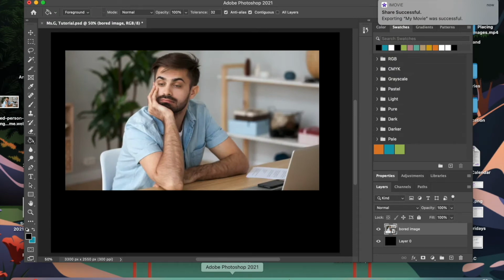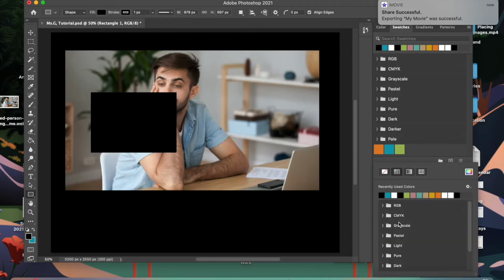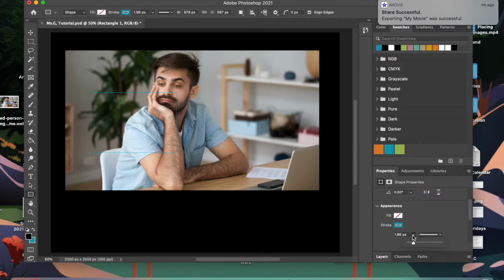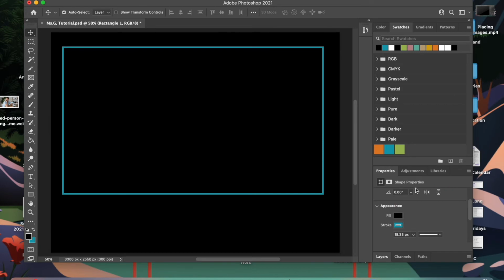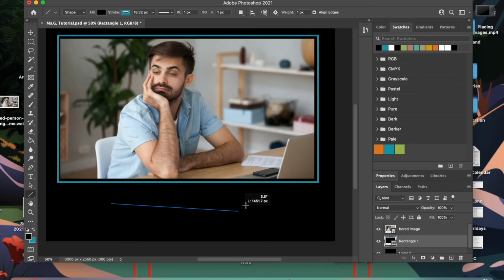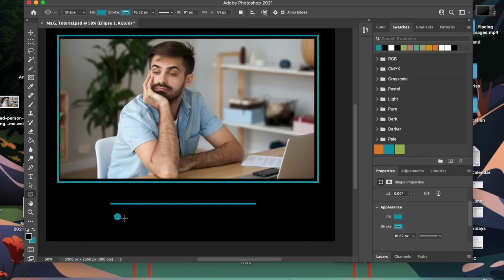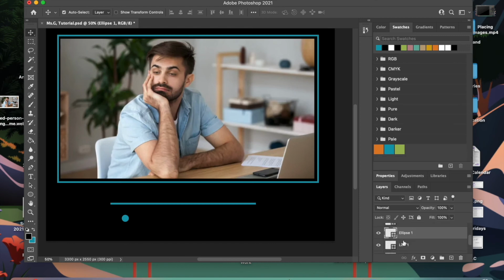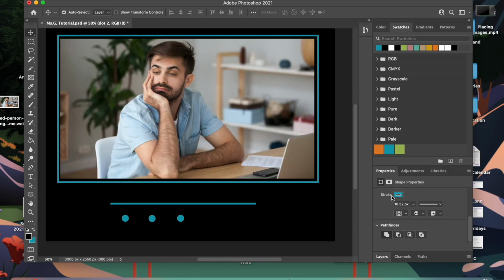Shapes and Layers (Demotivational Poster 3/4)